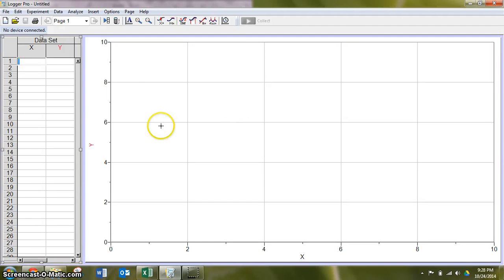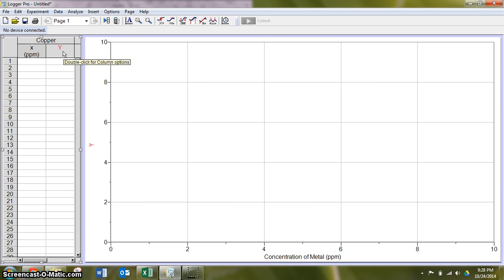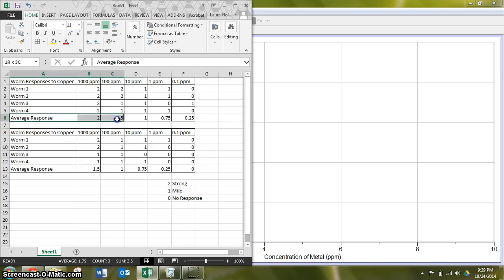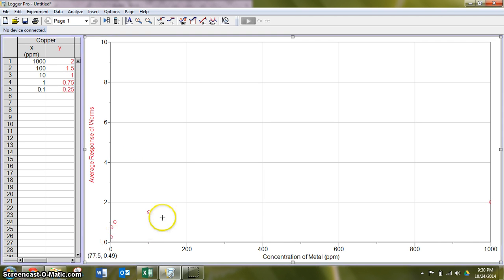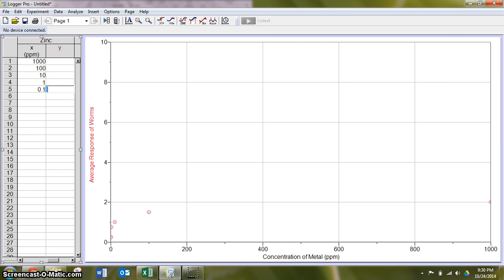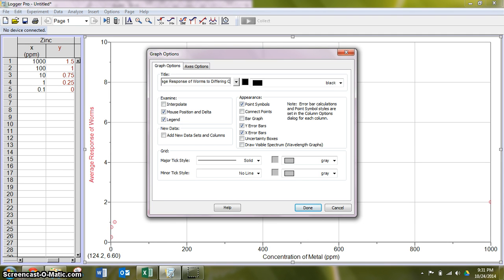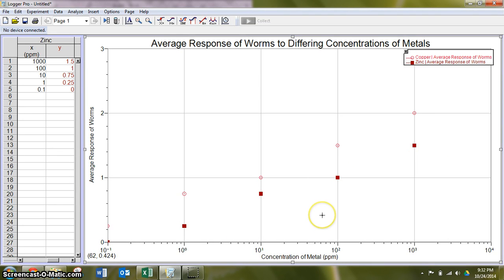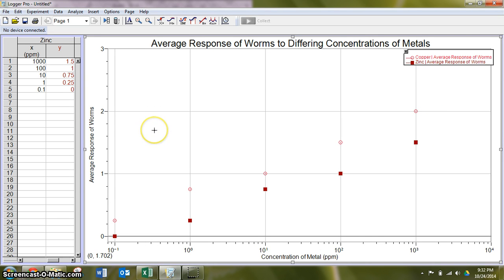LoggerPro Tutorial Worms 2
Shows how to set up graph to compare average worm responses to different metal ions